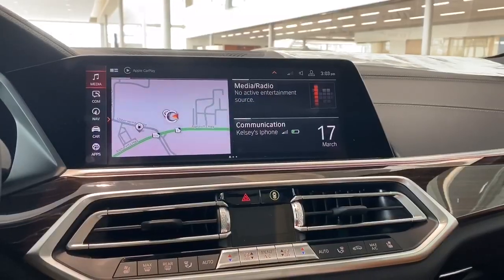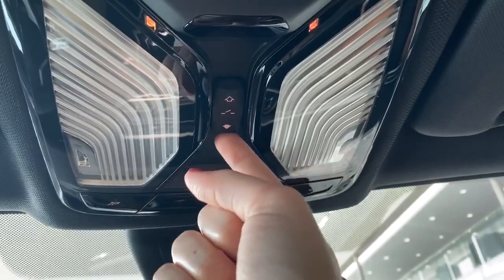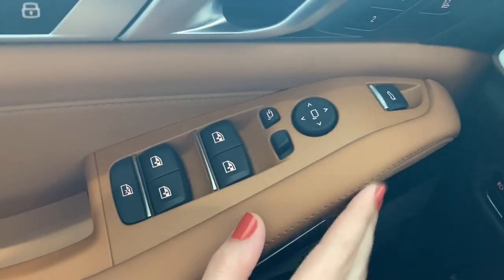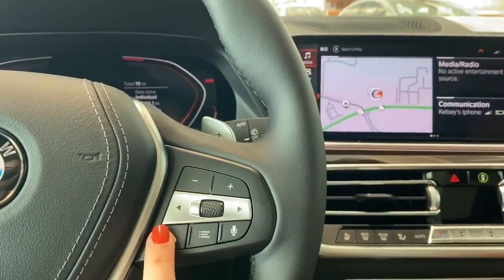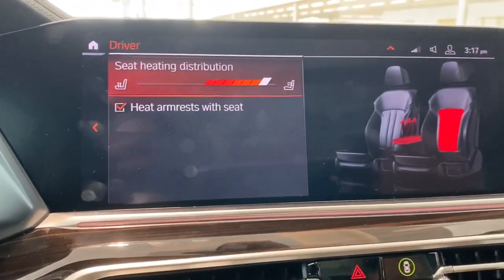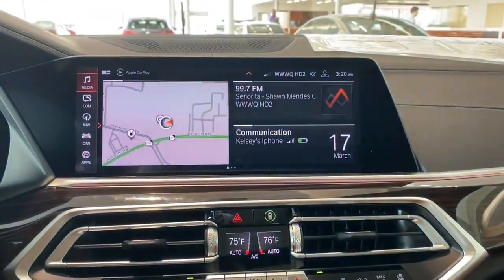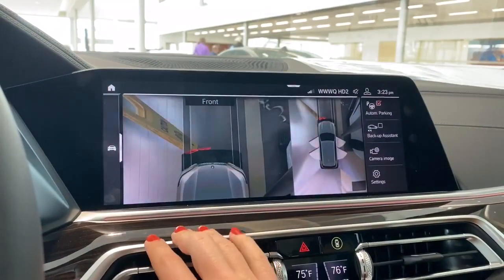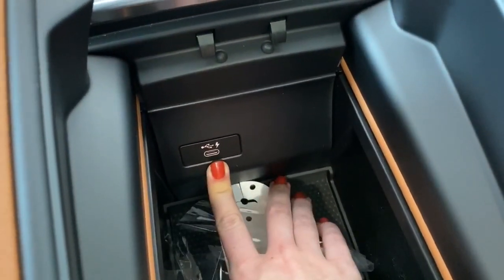BMW Buttons: A look at every button and its function in a 2020 X5